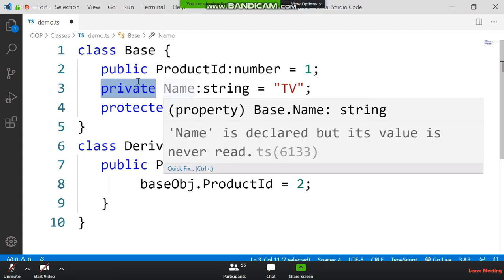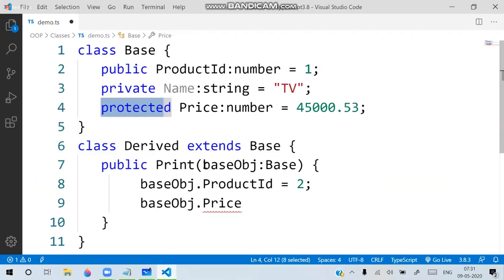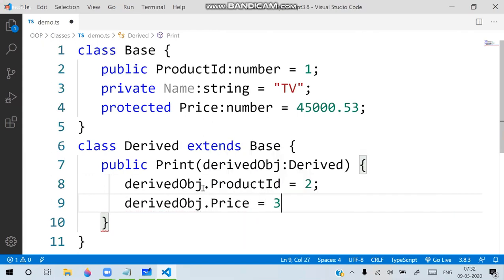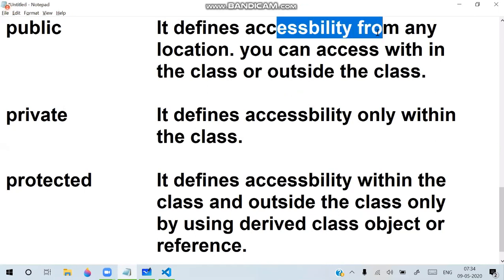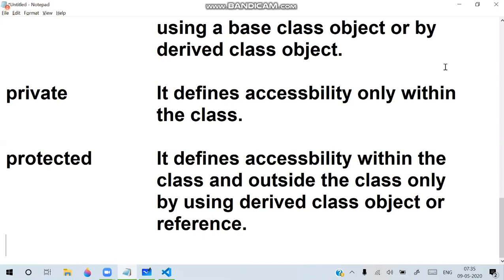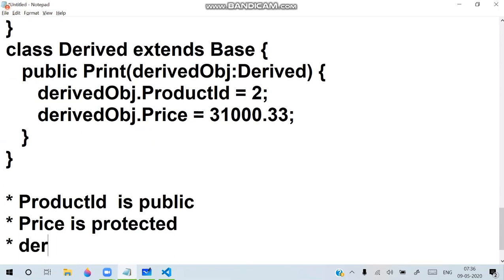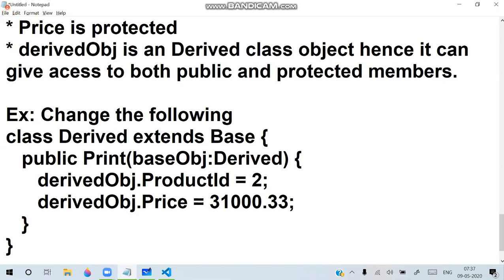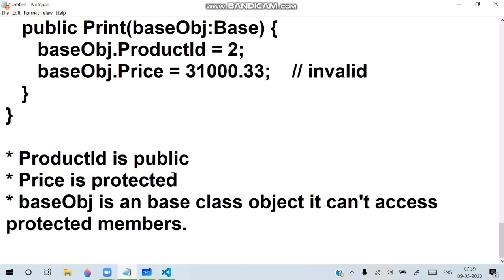Typescript 101..what is OOP in typescript